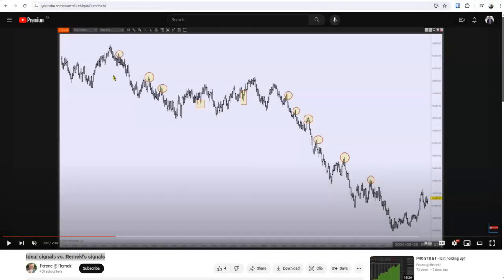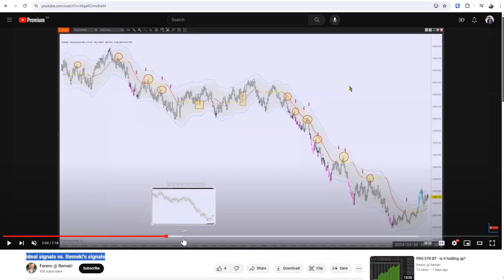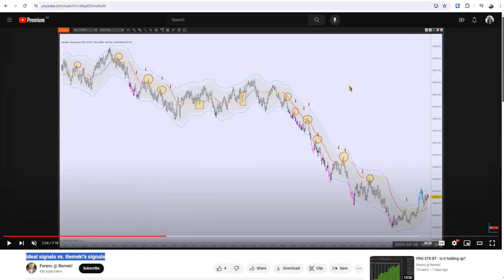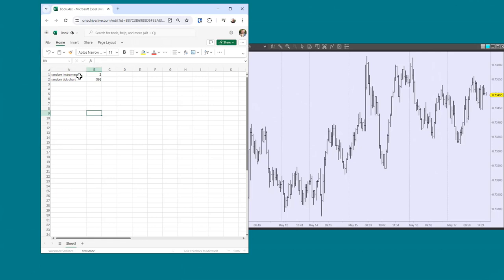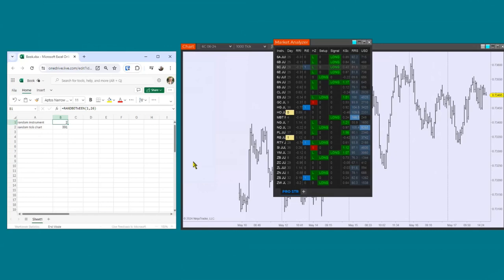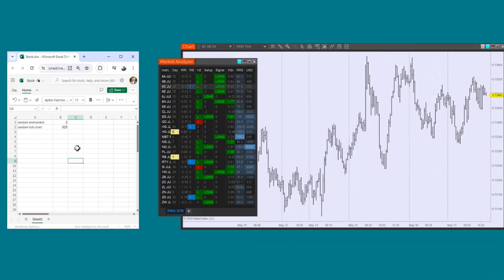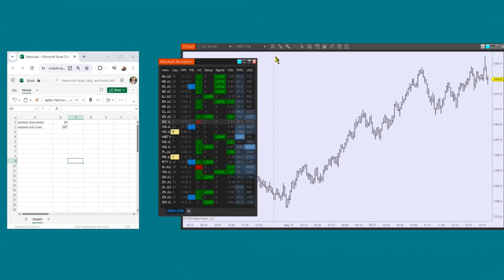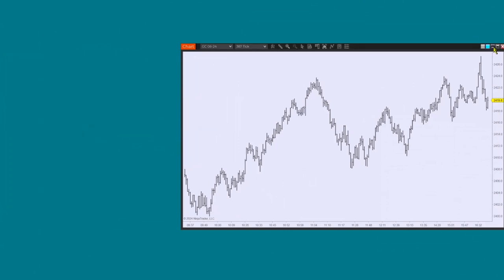How good are our signals?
A review of our work on the markets these past few weeks, which cover a sample of our daily rule-based discretionary trade ideas. Our trading software allows us to execute these trade ideas with the desired level of automation: PRO STR allows manual trade management, while PRO STR BT totally removes the trader's emotions from the trade to ensure objective decision-making under pressure. Which tool is best suited to execute a given trade in the life of a given trader depends on two factors: the job and the trader. for more information on our method and our tools.